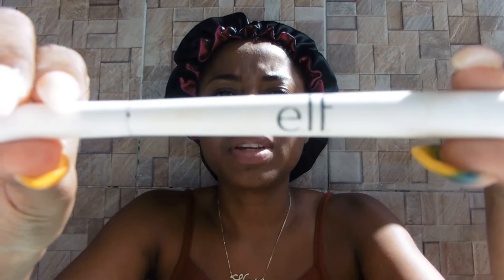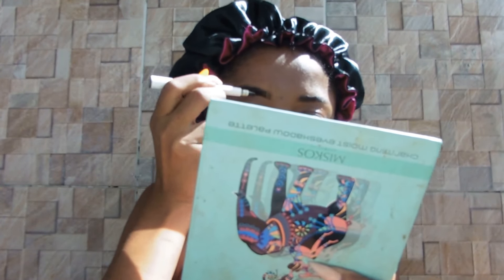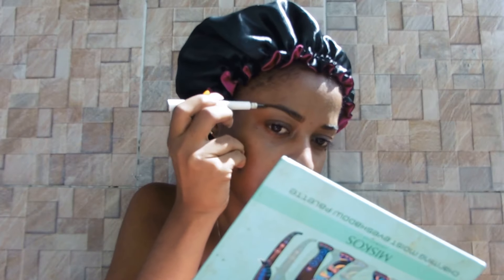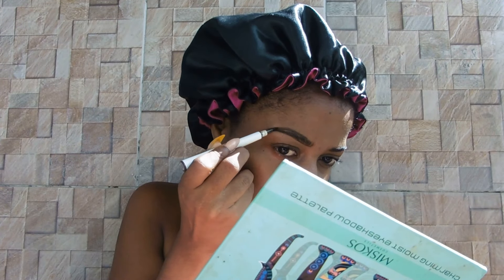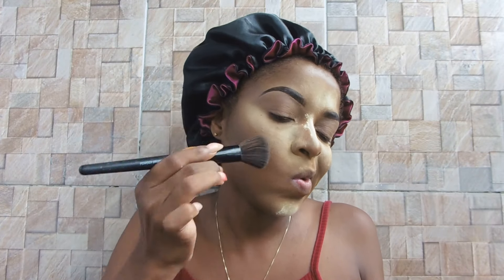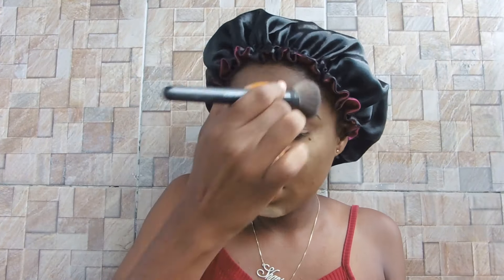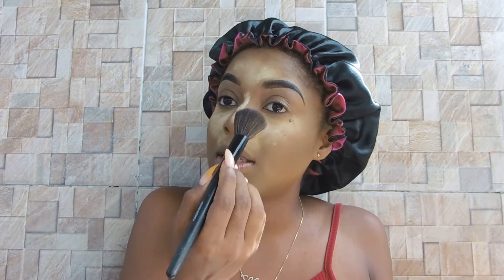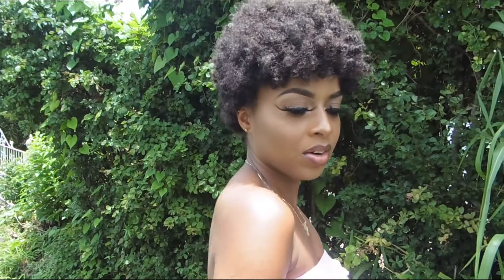HOT GIRL SUMMER GRWM | carnival, makeup, hot girl summer chitchat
Carnival Videos!!